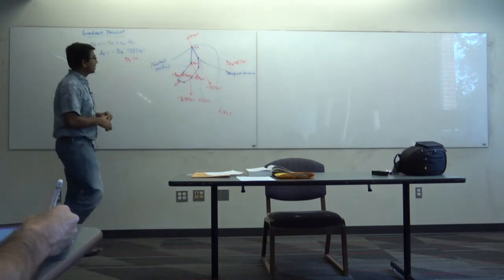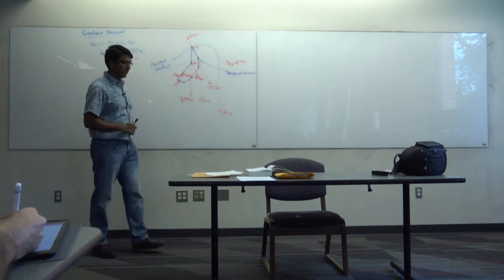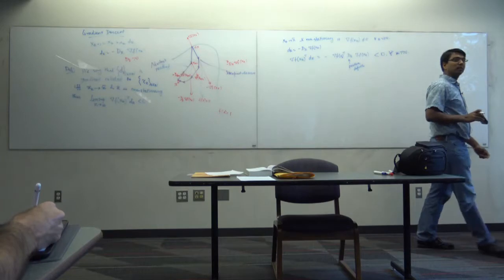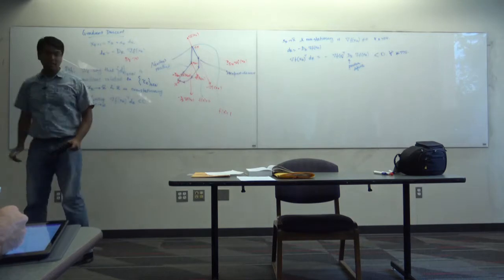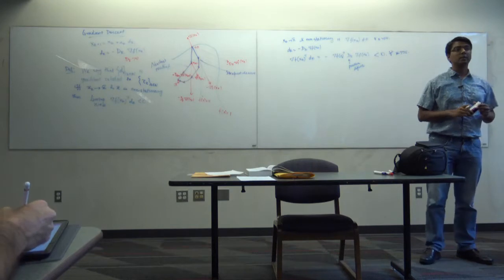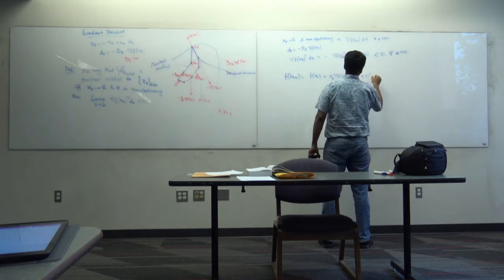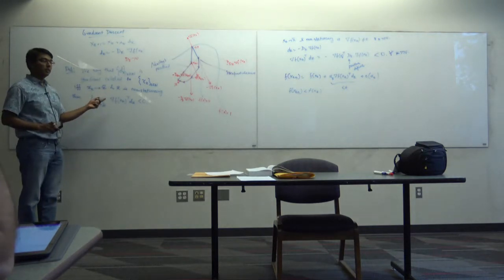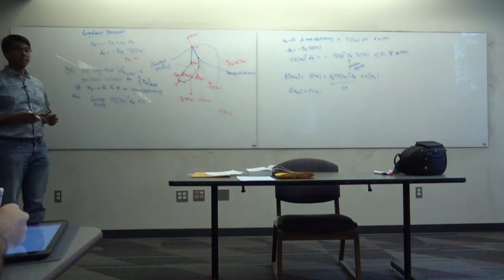ECE 5759: Nonlinear Optimization, Lec 6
Convergence of gradient descent methods, Least square problems